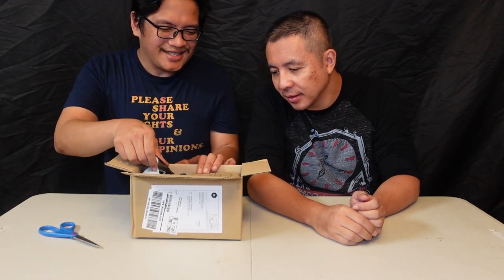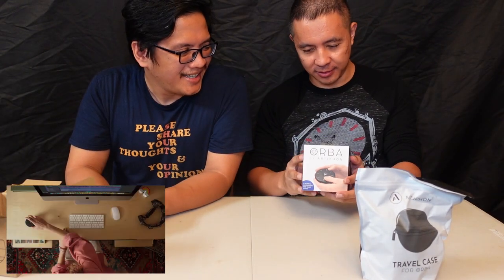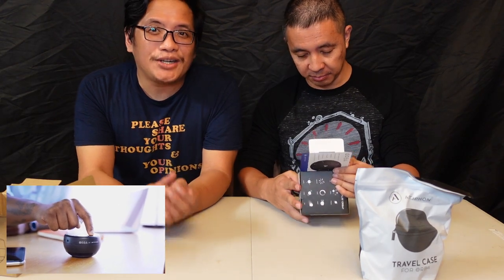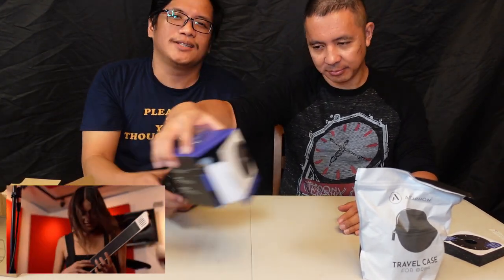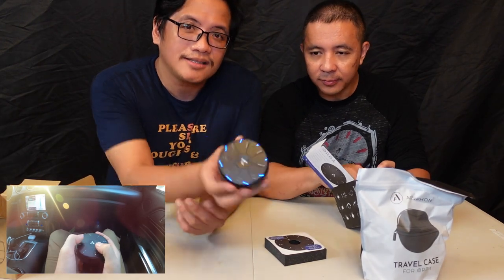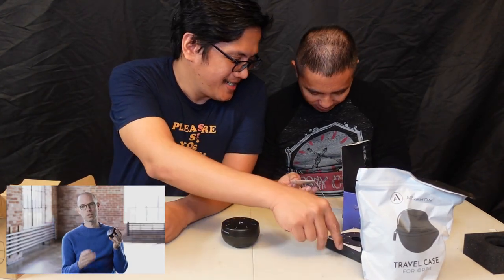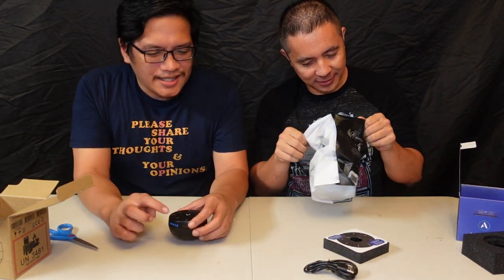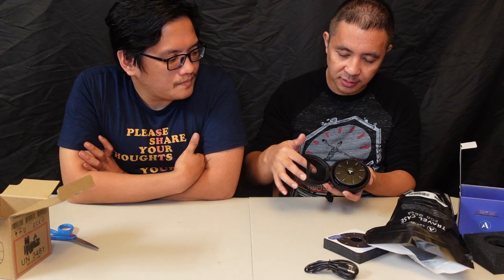We Unbox the Orba From Artiphon - A Midi Controller on the Palm of Your Hands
We unbox another item from Kickstarter, this time Orba from Artiphon!

If you are musically inclined and are talented in creating music, this maybe a fun item for you to play with.  I can't wait to see what melodies we can create with it!

Our unboxed goodies:
Baby Yoda Animatronic
Deadpool Head
ROKR Marble Parkour
ROKR DIY Train
Go Pro Hero 8
DJI Mavic Mini combo
Nebula Capsule 2
Mock One Hammock